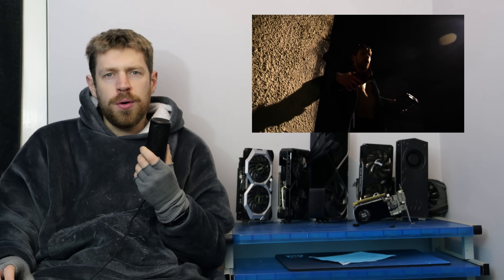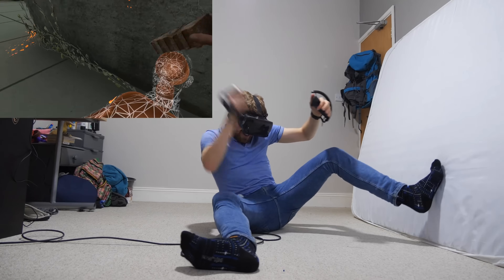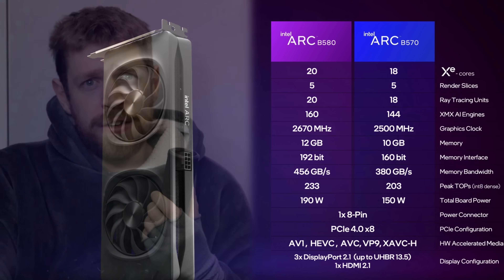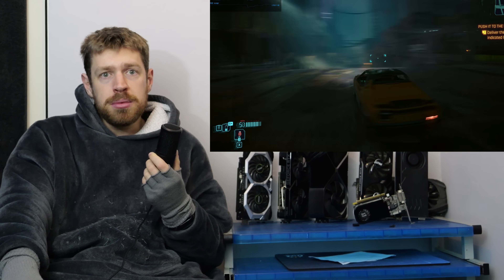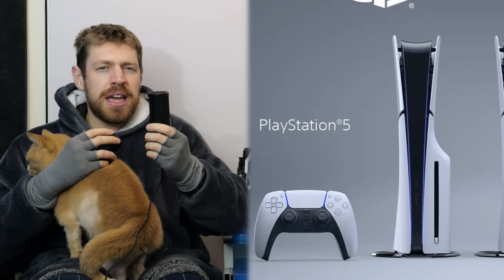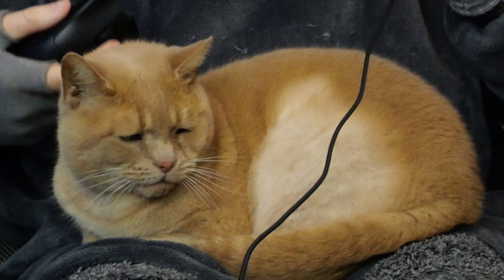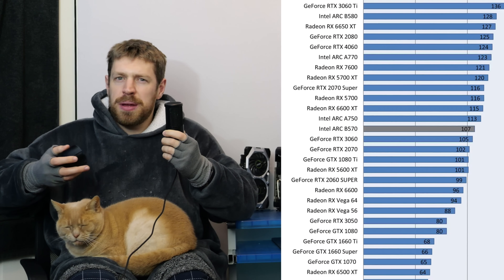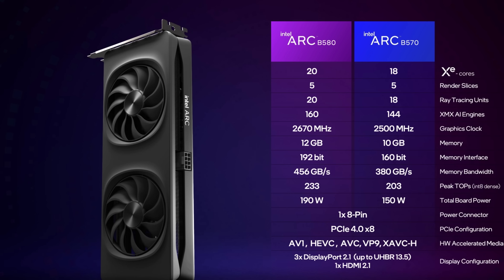Intel's B570 is a $200 GPU Hero... Reluctantly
It isn't $200. It isn't a hero. But it IS a decent all-round budget card with no MAJOR and IRREPAIRABLE issues. So it deserves the award. Begrudgingly.
0:00 - Why a hero?
1:42 - VRAM
2:43 - Other wins
3:05 - Cat
4:11 - Downsides
4:51 - Competition
6:19 - Seen this performance before
7:08 - Should you spend more?